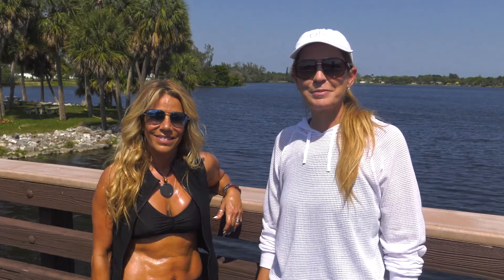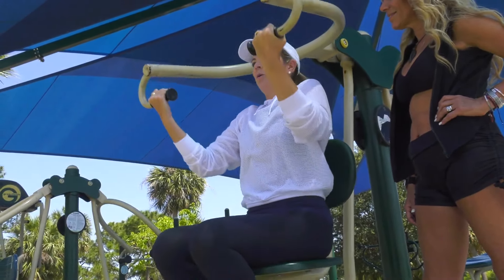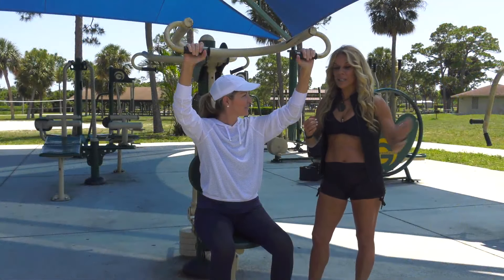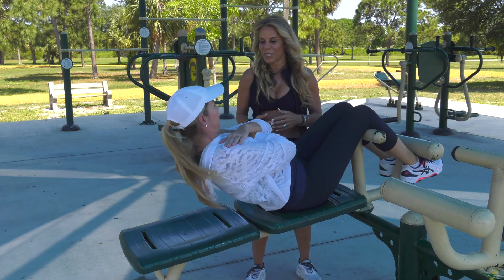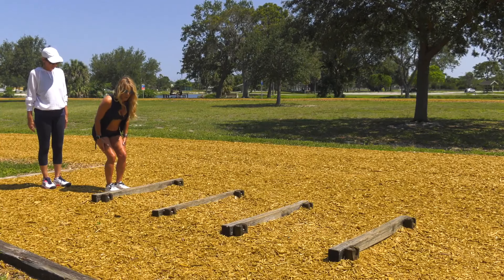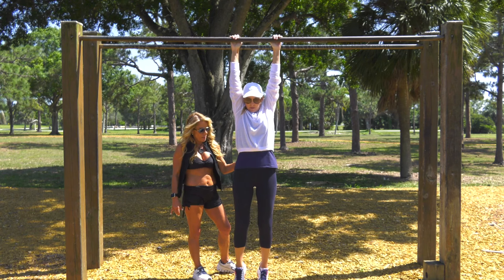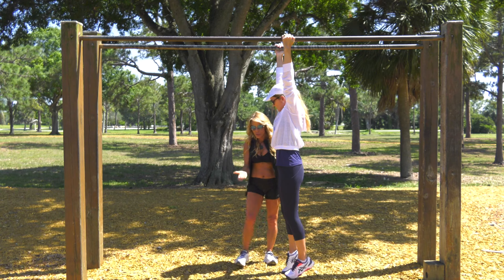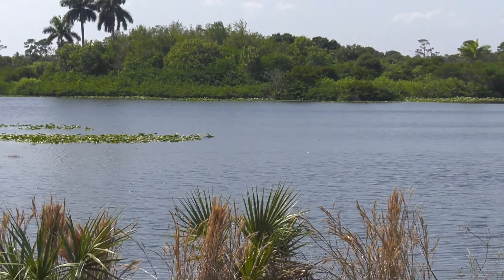Linzi Martinez Workout with Jacqueline Journey on Passport to the Palm Beaches